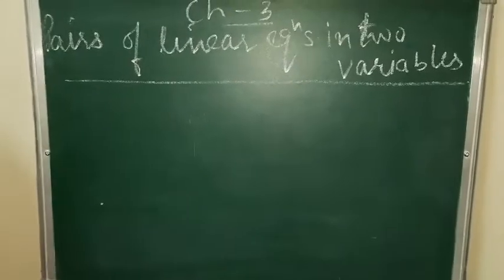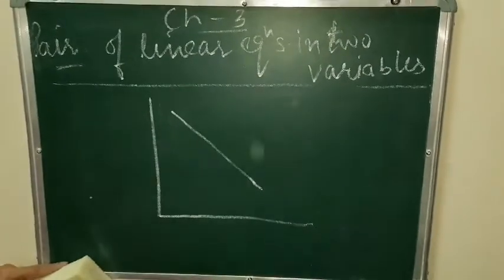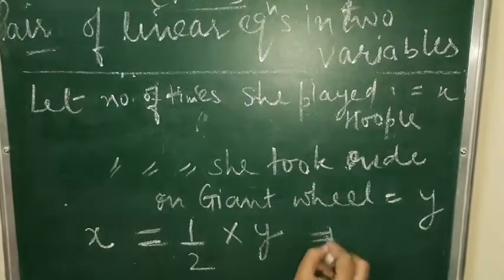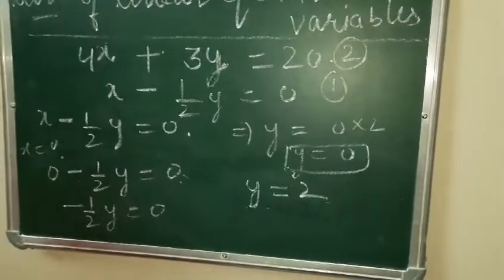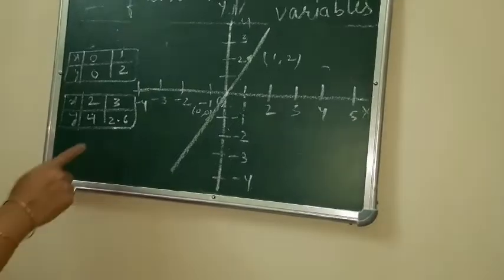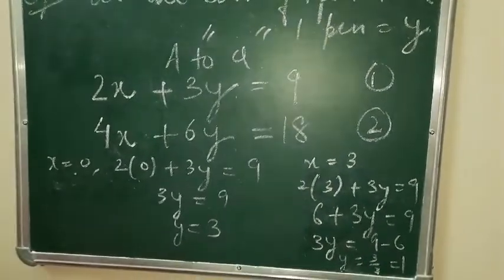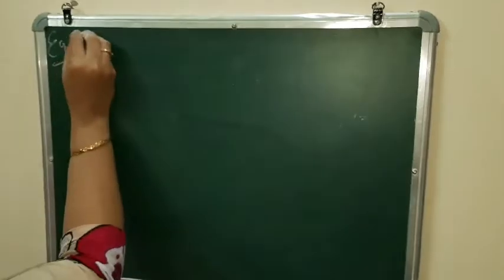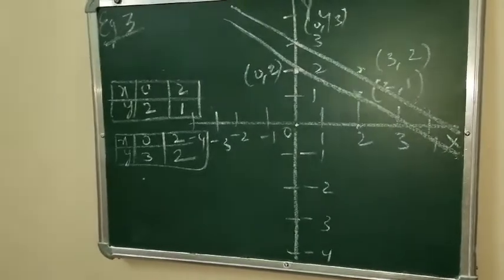Class 10: Ex 3.1(Linear Equations in two variables )